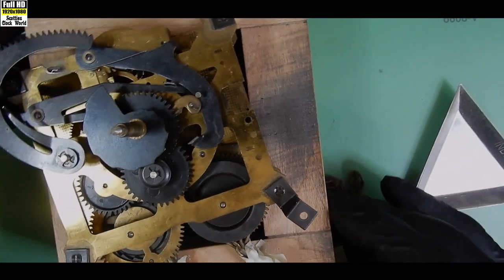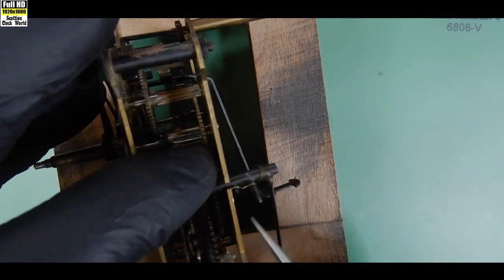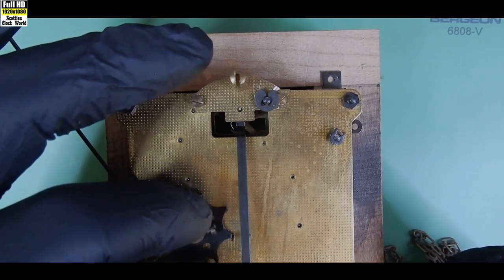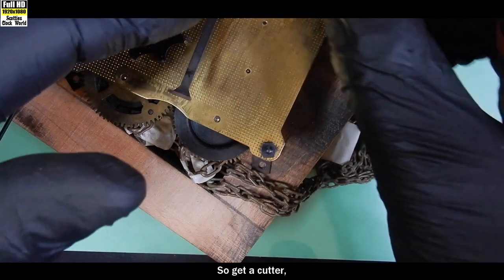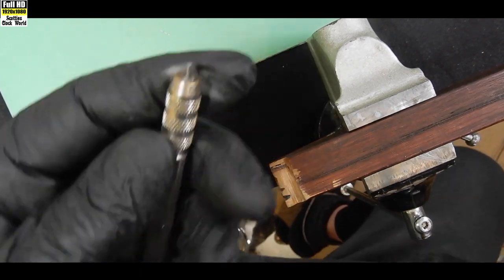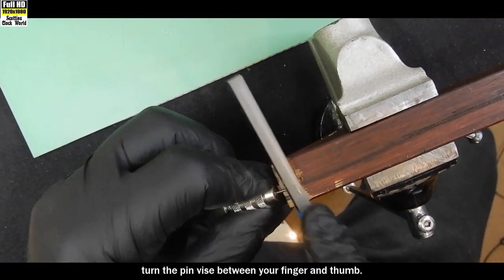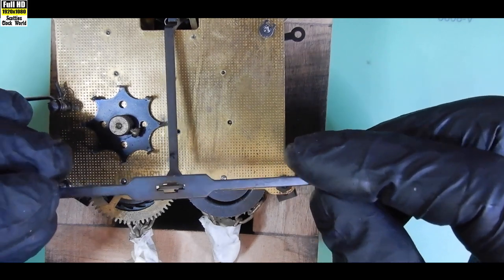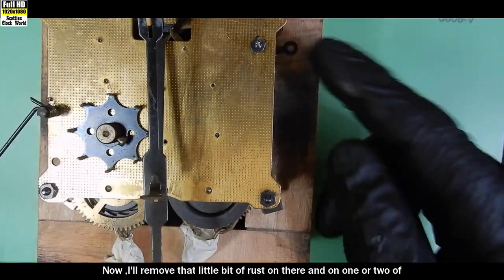Badisch Zaandam 8 Day Wall Clock Service - Part 4 (b)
I have to make a new tapered pin to attach the Suspension Spring to the Back Cock.

TIMESTAMPS
0:00 Intro
1:05 Check Hammer spring
3:50 Make new tapered pin
9:10 Install Pendulum Leader

If you haven't yet, click the button and the bell so you can be notified of the new content I upload Sunday and Wednesday every week.
And don't forget a LIKE if you enjoyed watching my video.

Interested in becoming a member of my channel to gain access to members only perks and exclusive content,